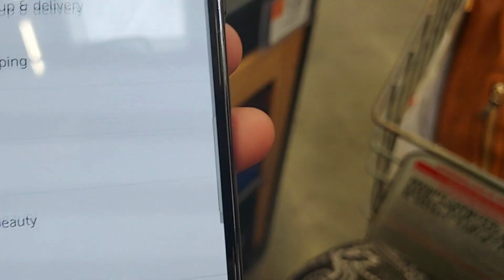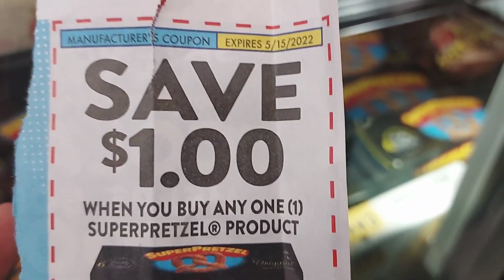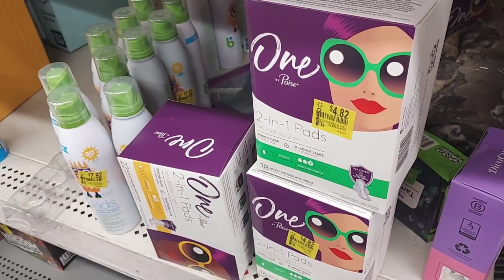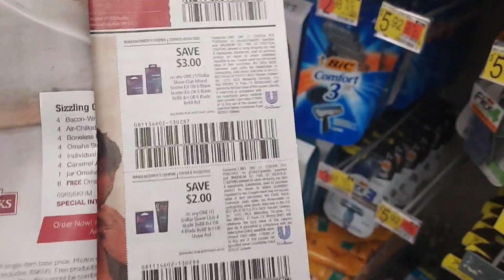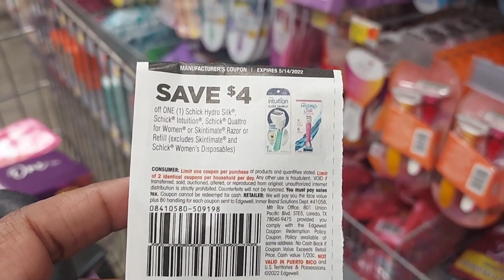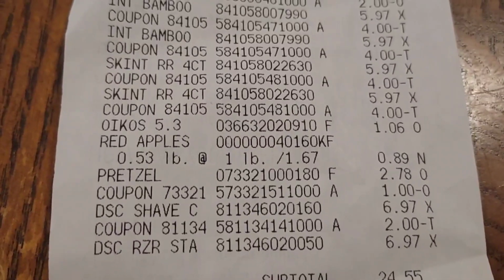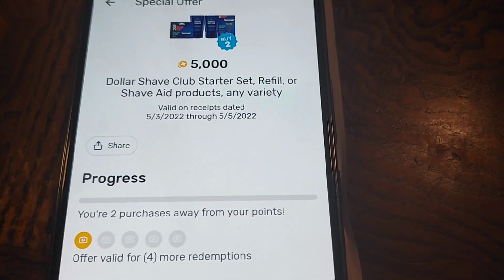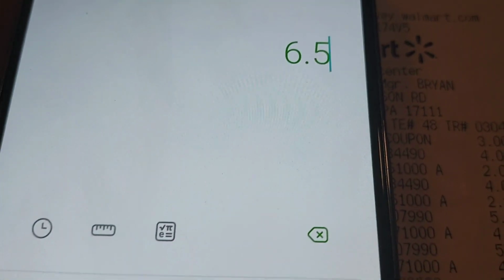$6.50 MONEY MAKER 💥Couponing at Walmart Ibotta deals Fetch rewards 😍 Walmart Ibotta Freebies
code: engyeke

Shop anywhere. Snap every receipt. 🎉 Sign up for Fetch with my code "4H31T" and get 2,000 points when you snap your first receipt
CODE: 4H31T